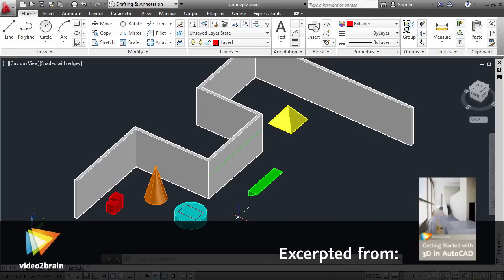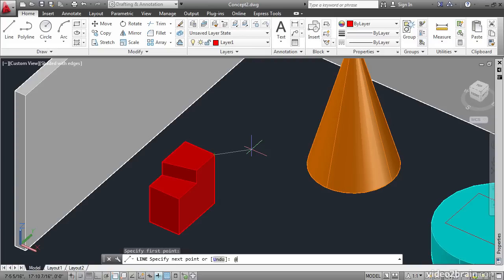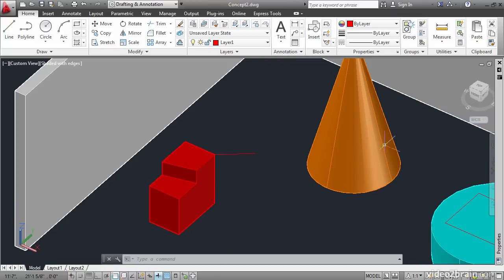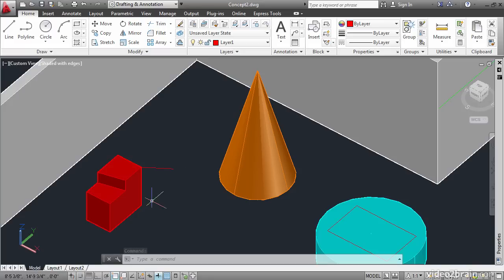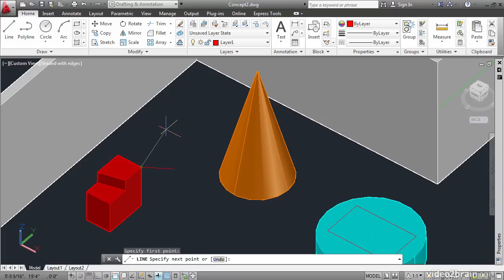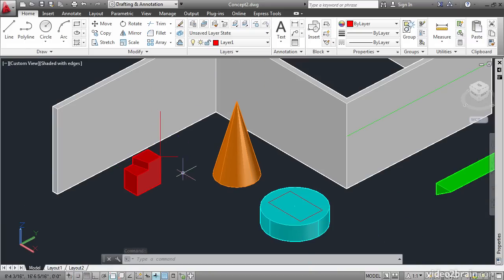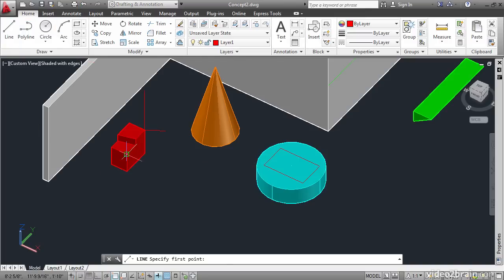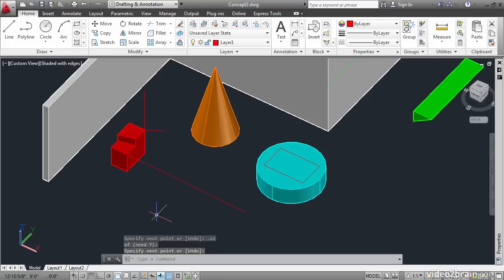Specifying 3D Coordinates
In this free lesson from video2brain's course, Getting Started with 3D in AutoCAD, Scott Onstott introduces you to the three different coordinate systems in AutoCAD, which help you locate objects in 3D space. In this lesson you will learn how to input 3D Cartesian, Cylindrical, and Spherical coordinates and how to save time by using the input device to specify two of the three required coordinates using point filters. For more information on this course, please